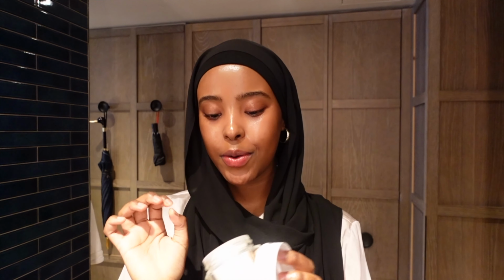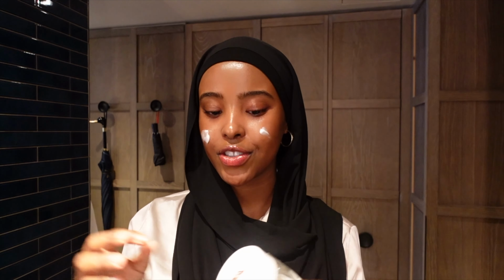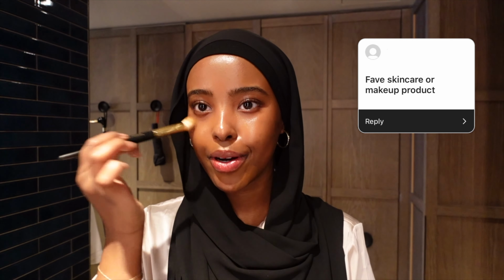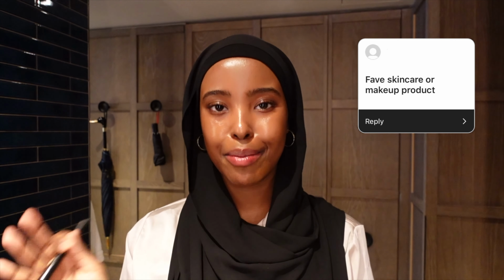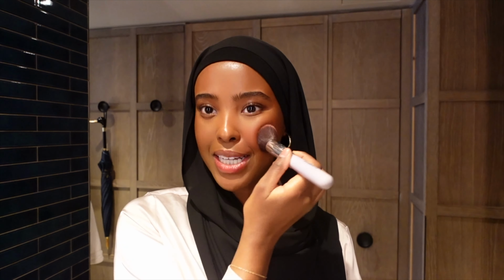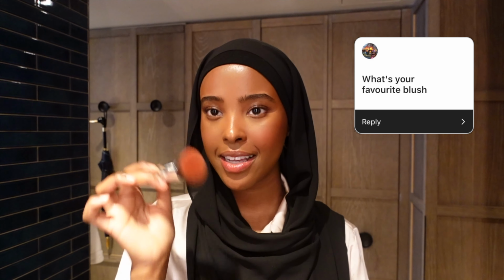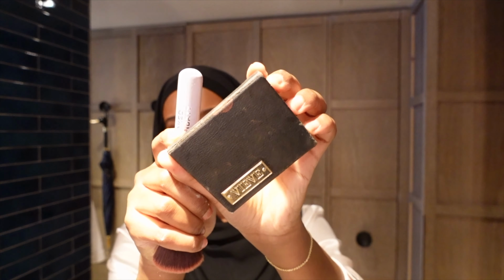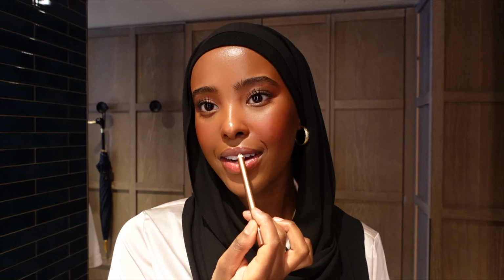GET READY WITH ME 🎀 marriage, hijab story, influencer tips + girl talk!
Hey my loves! Here’s a first chit chat GRWM, while I answer your questions about being an influencer, my hijab story, makeup tips + more! Hope you enjoy 💕

1. Comment a product (makeup or skincare) that you want to try in 2024
3. Comment your Instagram handle!
4. There will be THREE winners and I will DM you from my Instagram account!

✩ PRODUCT LINKS ✩

✩ time stamps:
00:00 - intro ♡
00:19 - skin prep + base makeup
05:44 - brows + contour
09:13 - eyes + lips

love and appreciate you!!